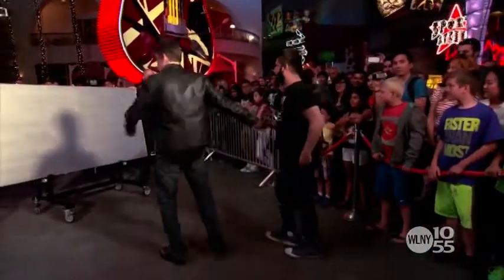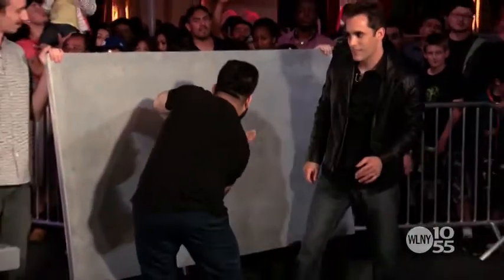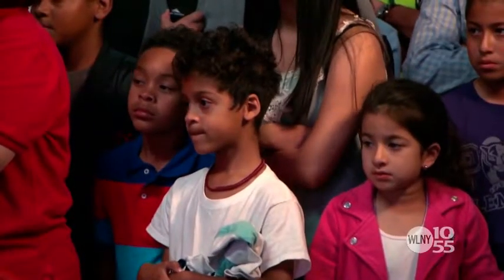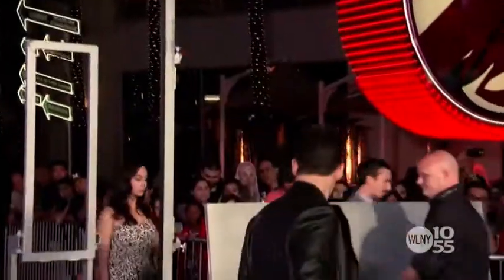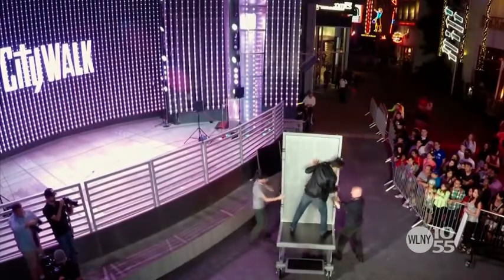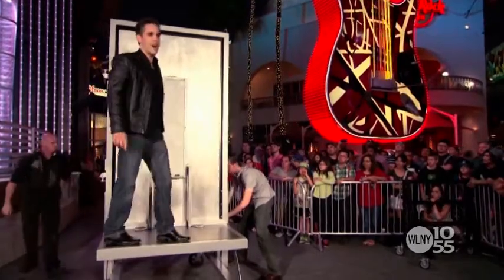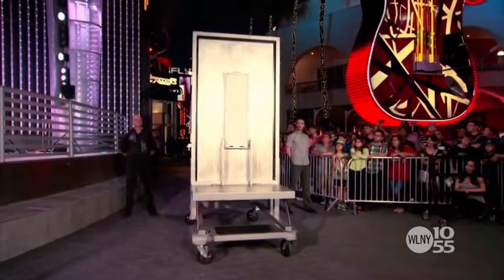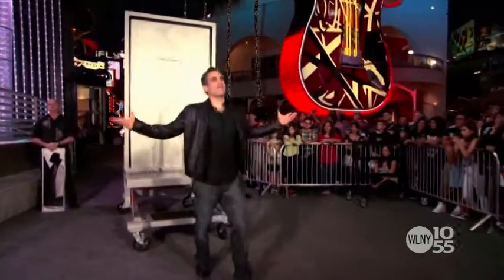Michael Grandinetti - WALKING THROUGH STEEL - Universal Studios Hollywood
Outdoors and surrounded, illusionist Michael Grandinetti attempts to melt his body through the center of a 7ft tall wall of solid, examined steel. This is an original illusion that took Michael several years to develop.

Named by Entertainment Weekly as “a great magician who can truly communicate with a TV audience” and Hidden Remote as a “fan favorite…with charisma and an easy rapport with an audience”, Michael Grandinetti is not your ordinary magician.

With performances on national and international television, in stadiums, arenas, casinos, and theaters around the country, with Oscar-winning composers and symphony orchestras, for NFL and NBA halftime shows and major sporting events, and even at The White House, Michael has made a name for himself around the world as an extremely talented and innovative illusionist.

Over the past 20 years, Michael has been driven to make magic contemporary and to give it a wide, mainstream appeal.  He has had starring roles on NBC’s “The World’s Most Dangerous Magic II”, The CW’s “Masters of Illusion”, and Pop TV’s “Don’t Blink”, and his magic has been featured on the Emmy-nominated FOX series “Bones”, “The Today Show”, the 2015 “Hollywood Christmas Parade”, “The Bold and the Beautiful”, “SportsCenter”, “NBA on TNT”, “FOX & Friends”, “The Jerry Lewis MDA Telethon” and several other national broadcasts.  Michael has also appeared as a guest on radio shows across the country and in print media including Parade Magazine, Starpulse, MAGIC Magazine, Young Hollywood, Pittsburgh Magazine, Tucson Living, DC Life Magazine, and The Marilu Henner Show.

Michael was recently featured on CNBC’s “Make It”, a series about people who have achieved success in challenging industries, as well as the cover of TV Times magazine, released nationally in newspapers across the U.S.

Possessing a true passion for amazing live audiences, Michael has performed at a wide range of venues including Heinz Hall with renowned composer Marvin Hamlisch and the Pittsburgh Symphony Orchestra, Harrah’s Resort in Atlantic City and San Diego, United Center in Chicago, Oracle Arena in Oakland, CA, Bank of America Stadium in Charlotte, Casino Rama in Ontario, Canada, Grand Central Station in New York City, the Four Seasons Resort in Lanai, Hawaii, on the red carpet of ESPN's ESPY Awards at the Dolby Theater in Hollywood, and at The White House Easter Celebration.

Michael was also honored to be the first illusionist ever invited to perform in the National Independence Day Parade in Washington DC.  During this remarkable celebration of our country, Michael levitated a girl high above one of the floats as it moved down Constitution Avenue, while a live audience of 250,000 people lined the streets.

In addition, Michael was recently one of the headlining performers in “Masters of Magic”, a large-scale production show presented on the world’s largest indoor stage, which ran nightly for two months at the Grand Sierra Resort and Casino, in Reno, Nevada.

Michael is also a starring performer in the hit CW television series “Masters of Illusion”, now in its fourth season and airing in over 100 countries around the world.  Hosted by Dean Cain (Lois & Clark: The New Adventures of Superman, Hit The Floor), “Masters of Illusion” showcases the world’s top magicians and illusionists in front of a live audience in Hollywood.

Michael Grandinetti is making the ancient art of magic charismatic and contemporary. By blurring the line between illusion and reality in a groundbreaking yet personable way, Michael gives his audience an engaging, entertaining, and one of a kind experience they will not forget.

MichaelGrandinetti